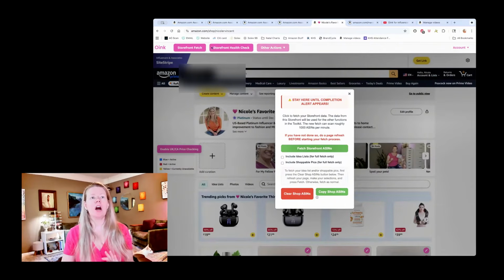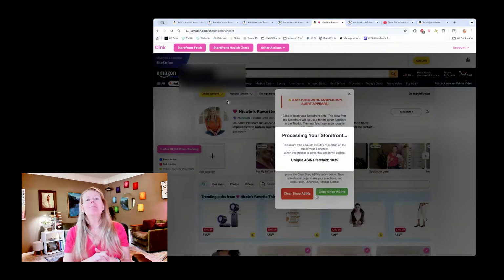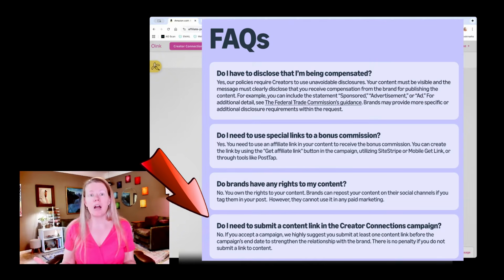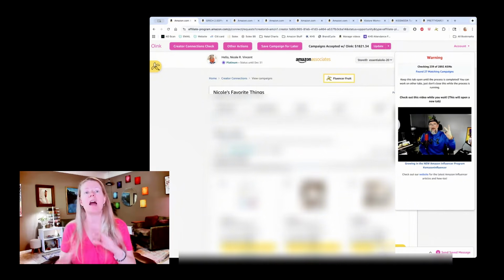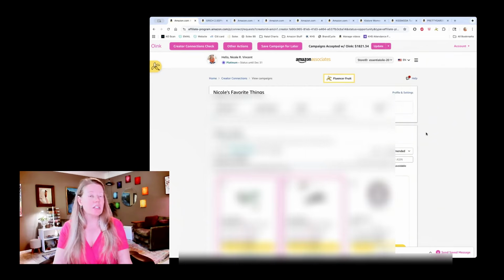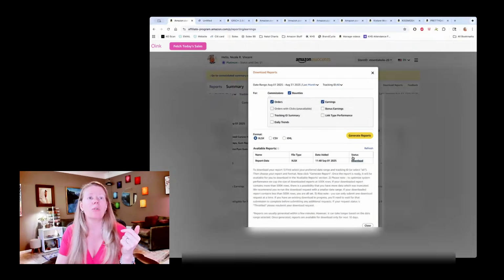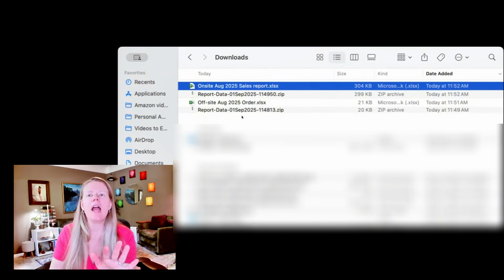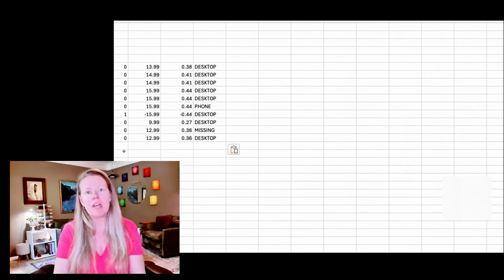My Amazon Influencer First of the Month Routine | Oink Extension + Sales Reports Tutorial